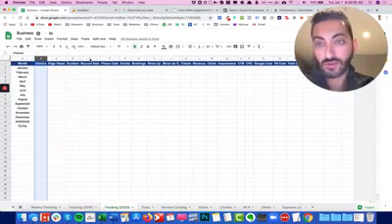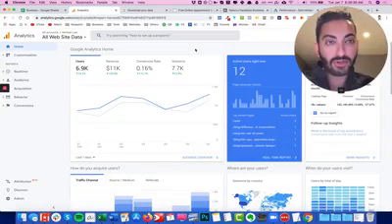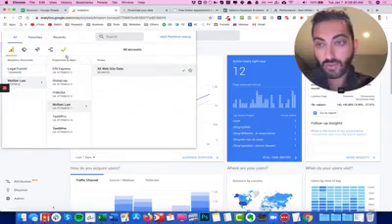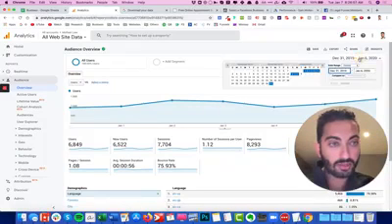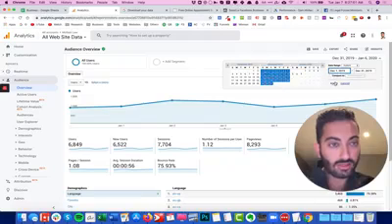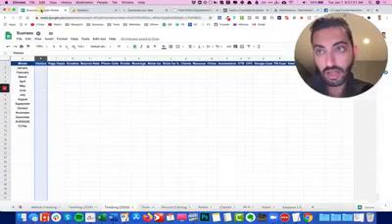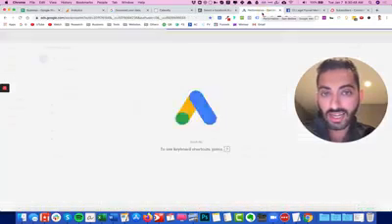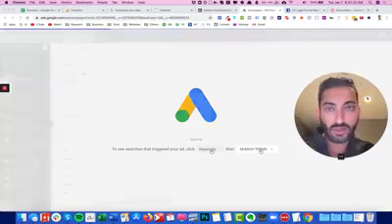How to Track Your Marketing Metrics (To Double Down on What's Working and Eliminate What Isn't)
Learn what works and doesn't by learning how to track your Marketing Metrics with these simple tutorial.

🎁 Access free resources now: Lawyers, unlock a treasure trove of free resources, and connect with the #1 supportive community of like-minded lawyers

🌟ABOUT LEGAL FUNNEL

In 2015, I decided to quit my legal job and "do it my way."

But like most entrepreneur lawyers, I had a hard time getting clients and growing my law firm.

That's until I learned about Legal Funnel and flipped my law firm on its head and learned how to create a law firm that worked for me, not against me.

In 5 years, I've built a team of 40+ VA's 👨🏼‍💻👩🏼‍💻, generated more than 3,500 legal clients 🚀🚀 and have collected more than 1,440 5-star Google reviews from my clients 🌟🌟🌟🌟🌟

I created Legal Funnel to empower other lawyers to do the same to build a COMPLETELY Automated and Virtual law firm to get you legal clients online.

Legal Funnel has been designed and battle-tested to generate 5 to 20 clients a month, while putting you LIGHT YEARS ahead of every other lawyer in your market.

Want Us To Personally Build You An Automated Legal Funnel Client Generating System FOR YOU?

🚀 If you're a lawyer and are interested in getting more clients and freeing yourself up from your law firm, apply